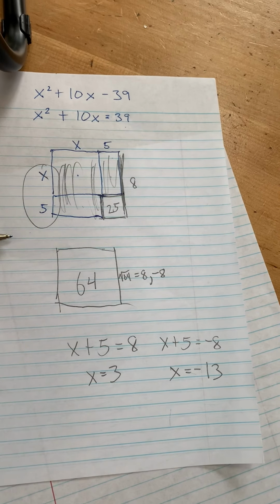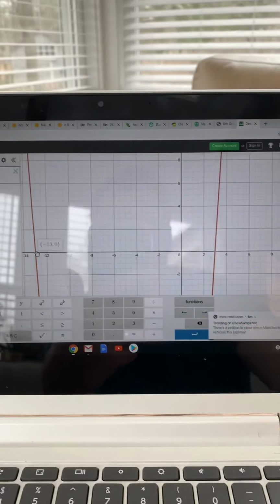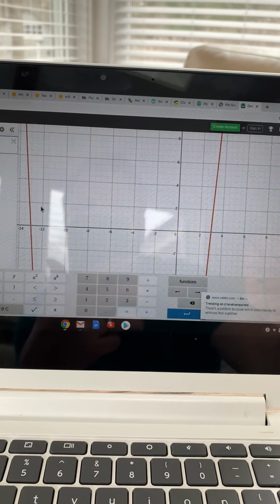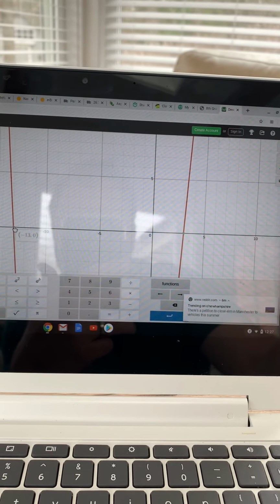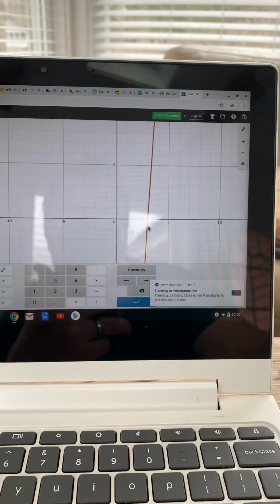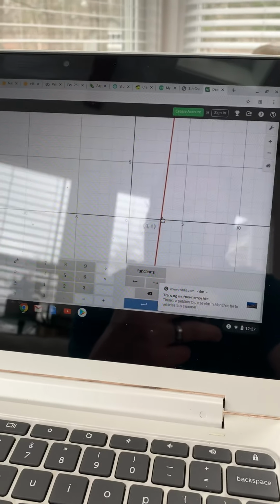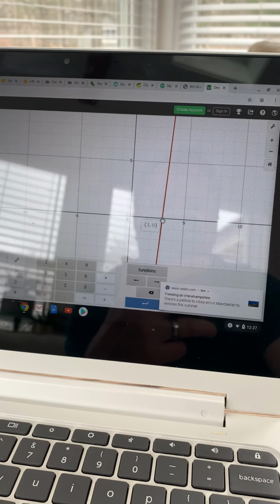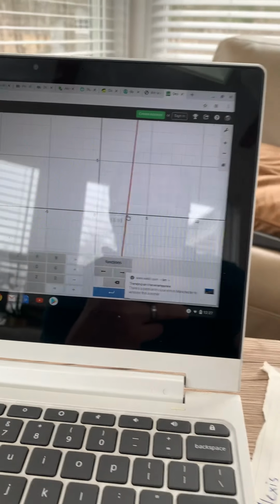April 28, 2020